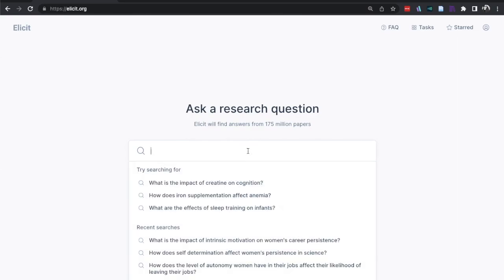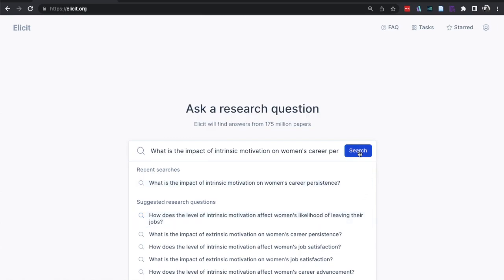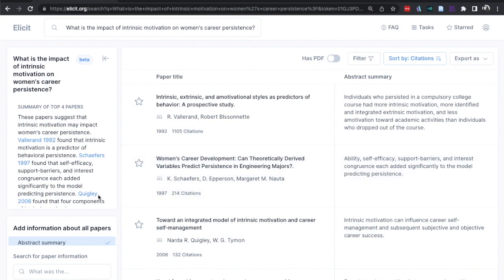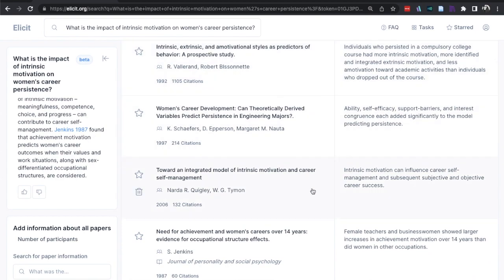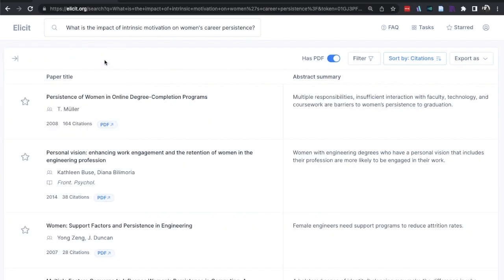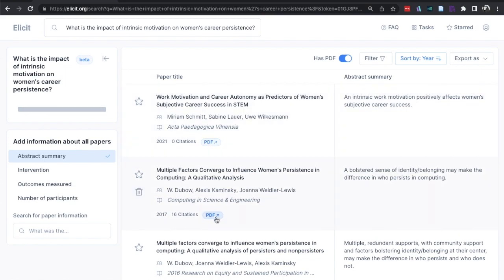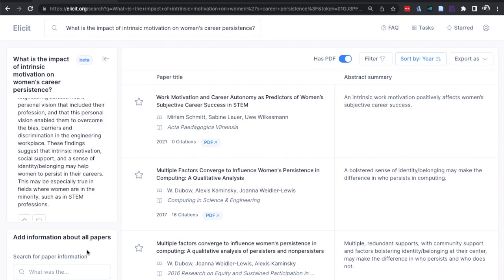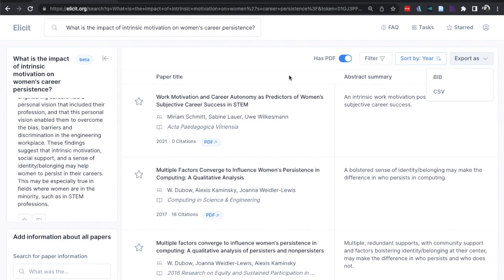Using elicit.org for AI help with literature review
I am trying an online tool to help find and analyze research papers for the literature review chapter of my dissertation. Elicit.org has some really fun features, and I think it will be a useful addition to a complete research toolbox.